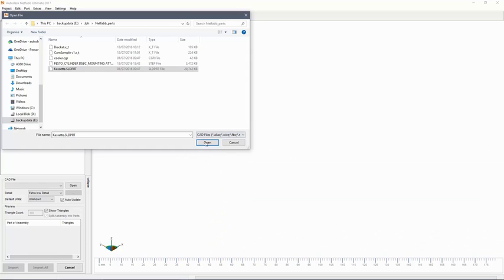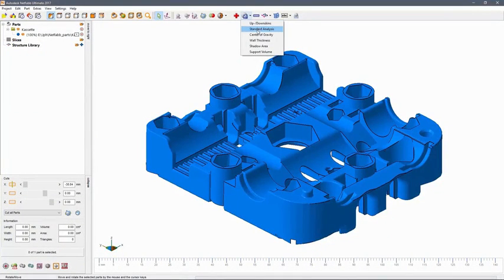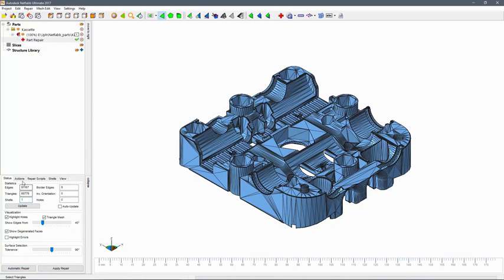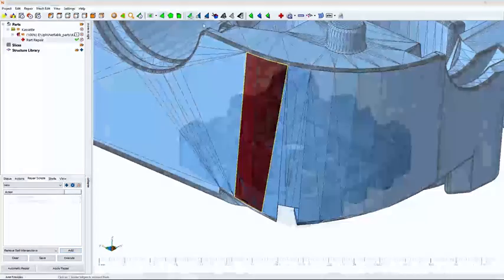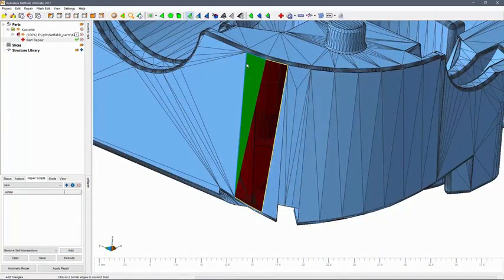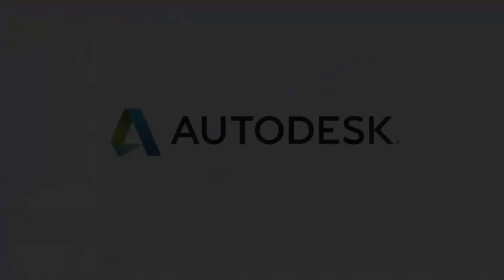import analyze repair models-ייבוא, ניתוח ותיקון מודלים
ייבוא, ניתוח ותיקון מודלים
ייבוא מודלים ממגוון פורמטים של CAD ושימוש בכלים לתיקון שגיאות במהירות.